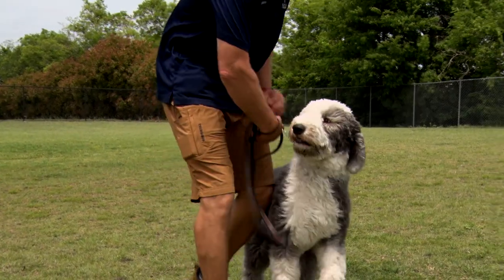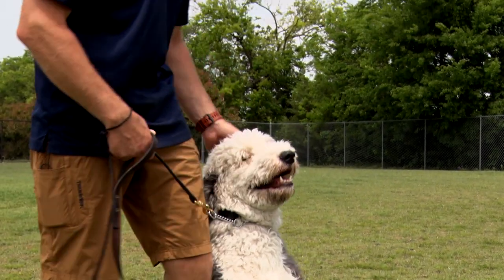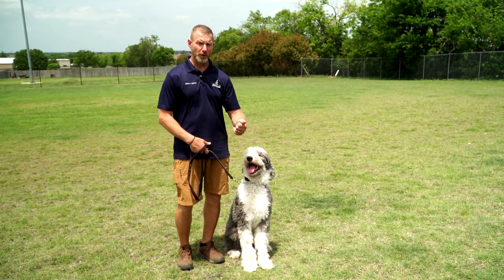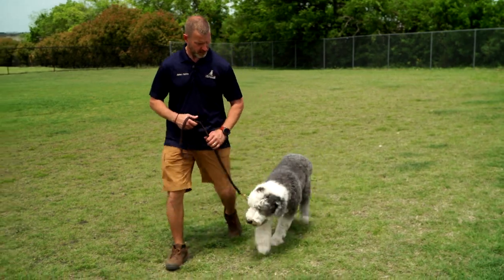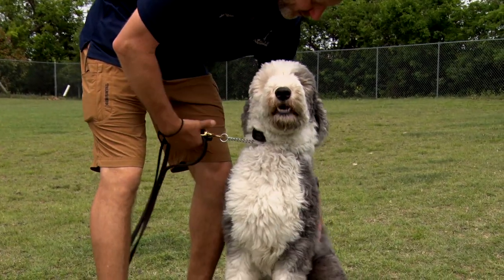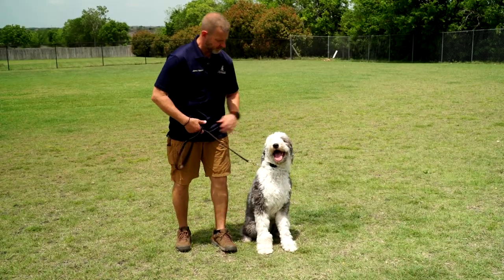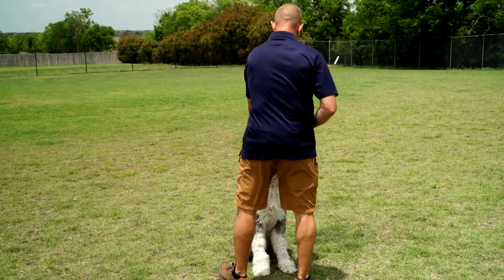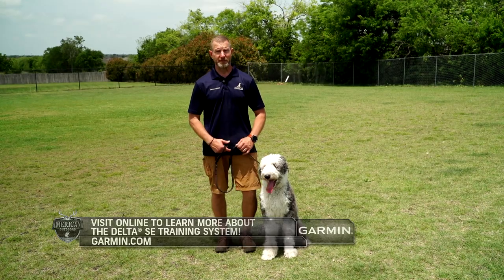How To Teach Your Dog To Sit with the Garmin Delta® SE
“Sit” is one of the most common commands we teach our dogs, and here’s a simple breakdown of how to teach your dog the sit command using the Garmin Delta® SE!